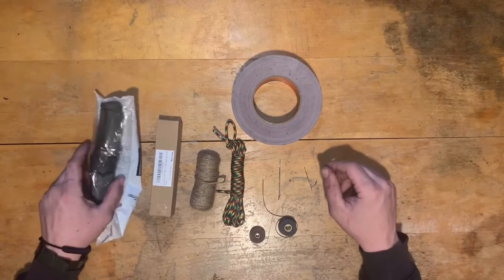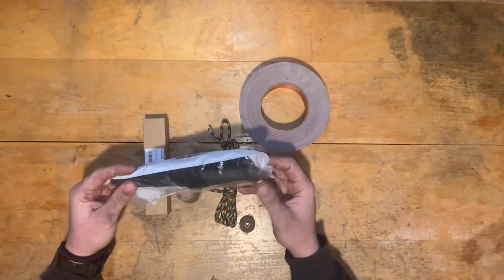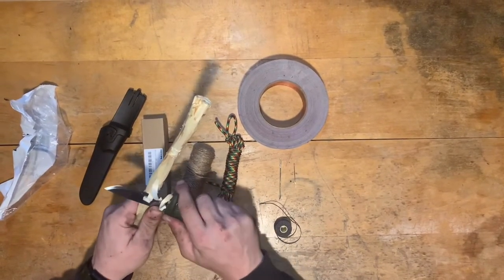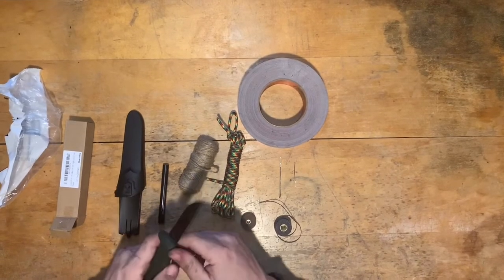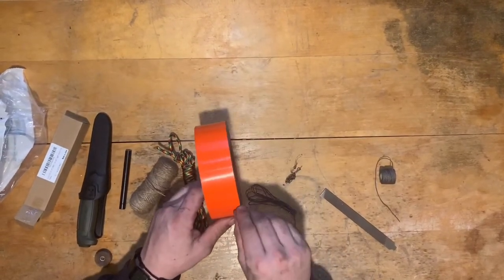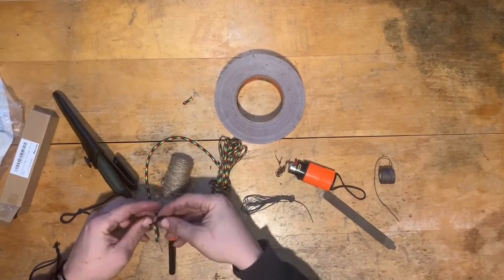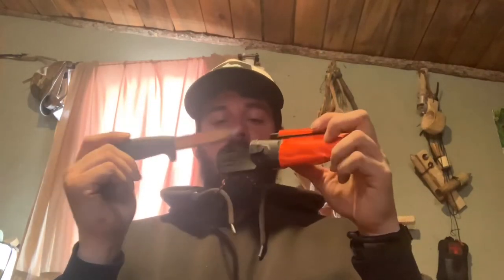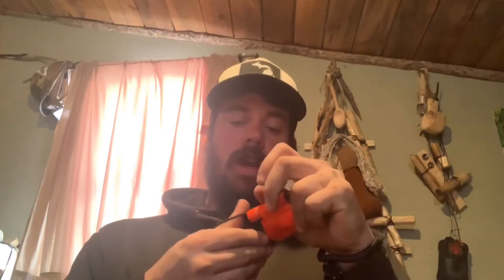Morakniv Craftline Basic 511 High Carbon Steel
Morakniv Craftline Basic 511 High Carbon Steel Fixed Blade Utility Knife and Combi-Sheath, 3.6-Inch Blade